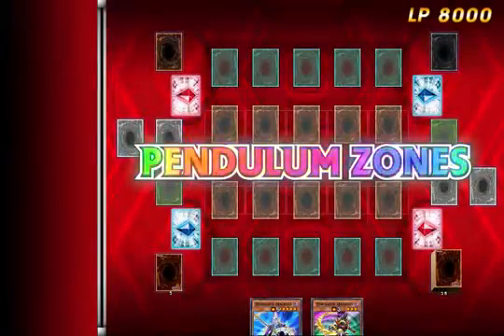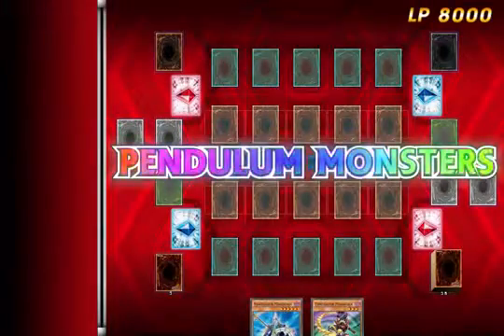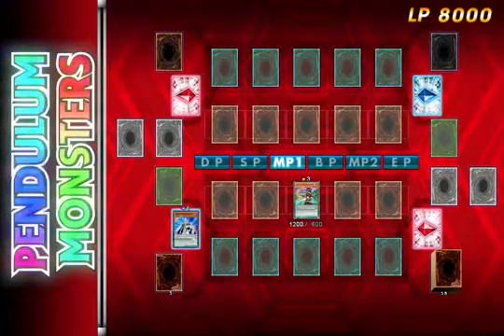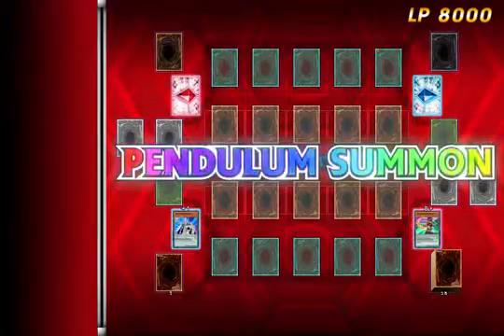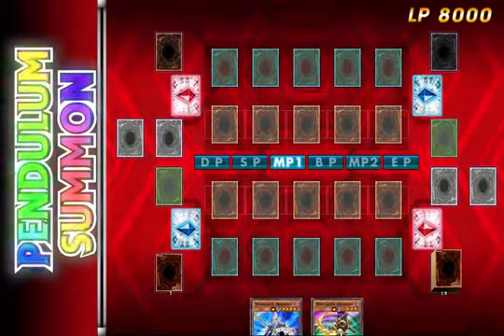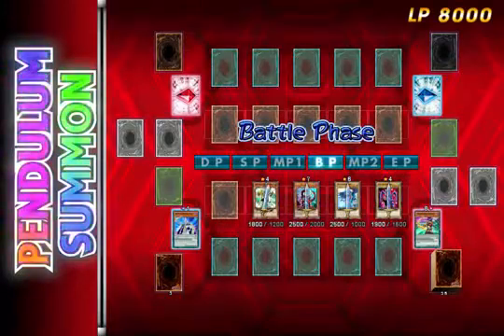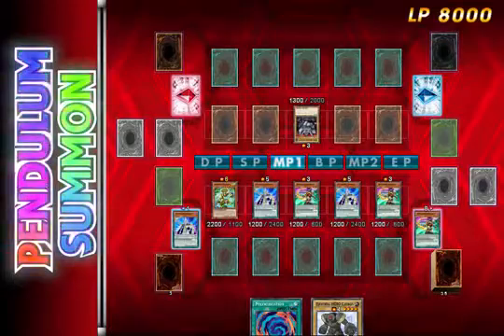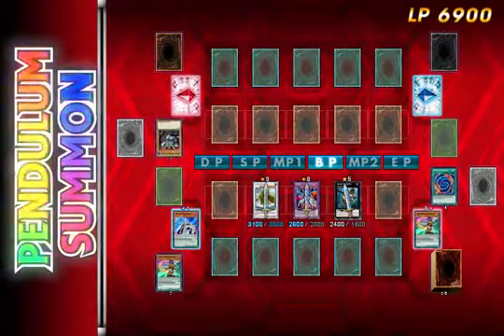Làm thế nào để Pendulum Summon